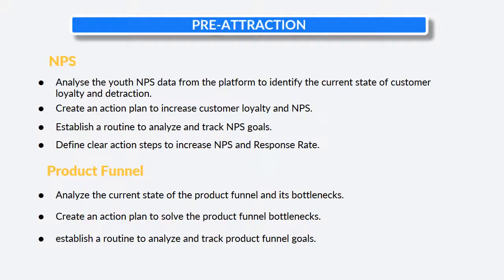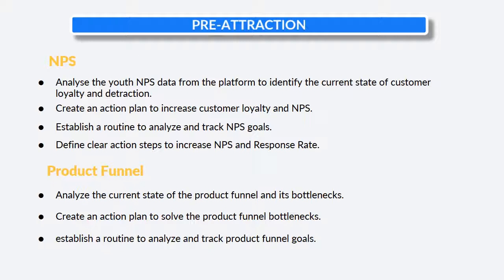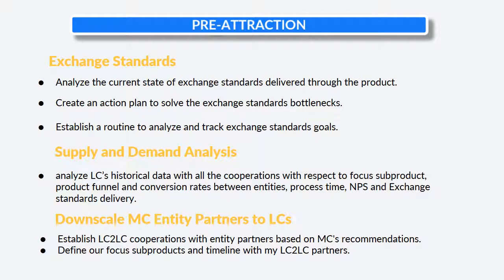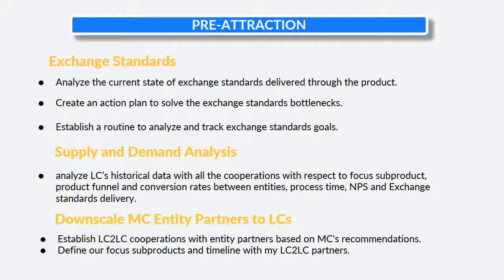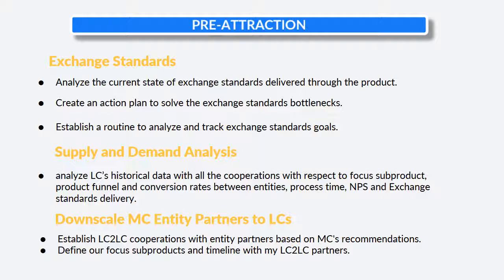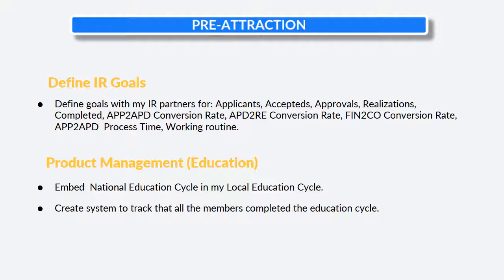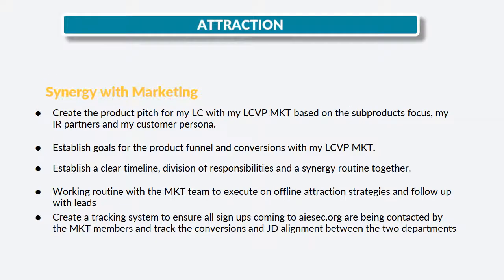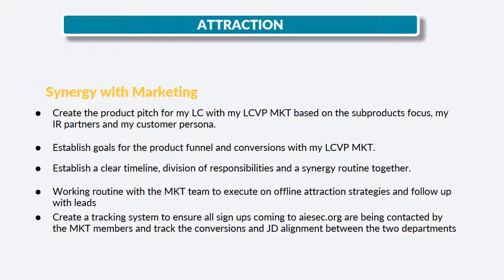NEC | oGE | 2. SOPs Pre Attraction & Attraction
Hello GEnius !
The National Education Cycle is finally here, your chance to get to know more about what we do and how we do it!
Tell the Others and don't forget to take the quiz.
- Simo, MCVP oGE 19.0